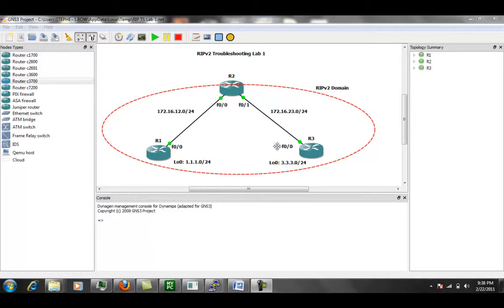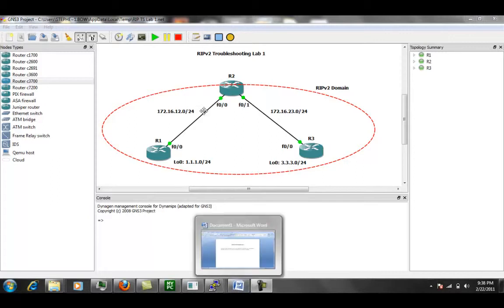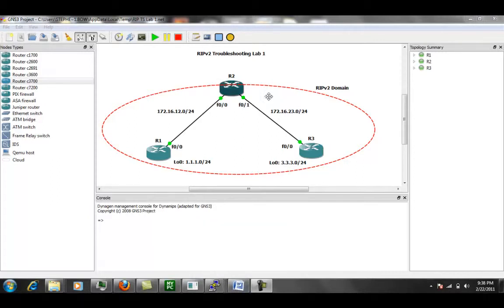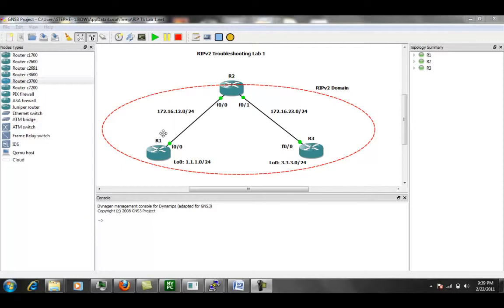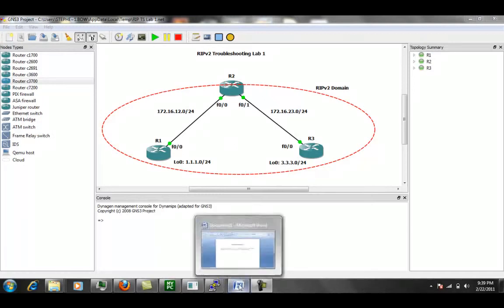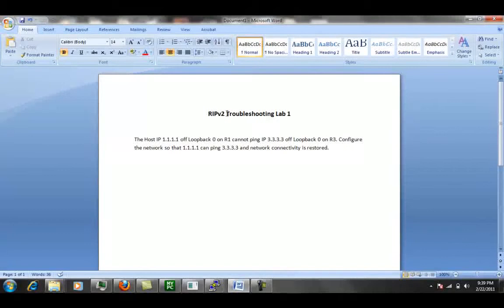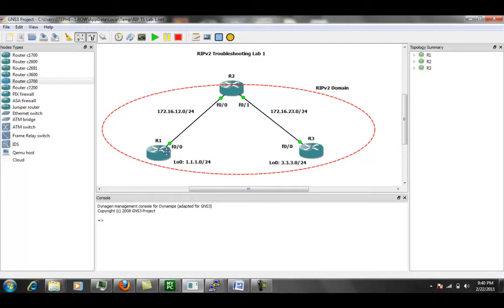Routing Information Protocol RIPv2 Troubleshooting Lab 1